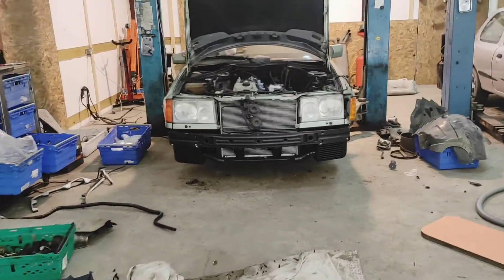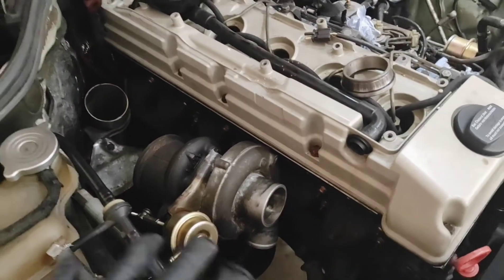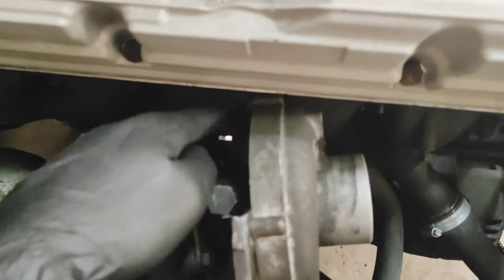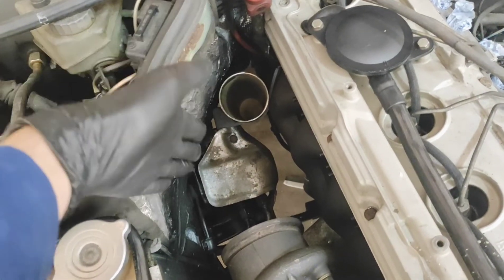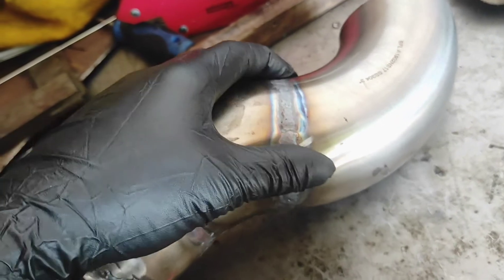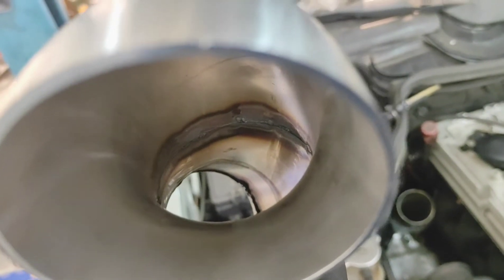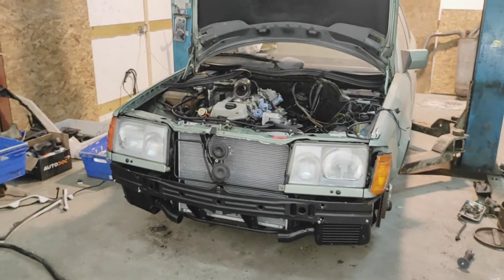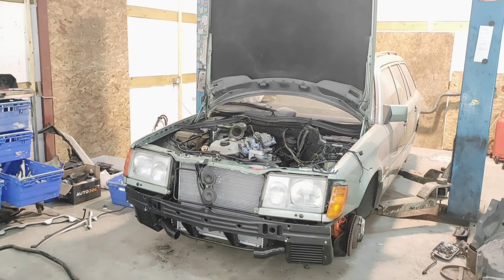3" Downpipe first-time TIG project - W124 OM606 build update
1989 300te converted to 3.0 turbo diesel